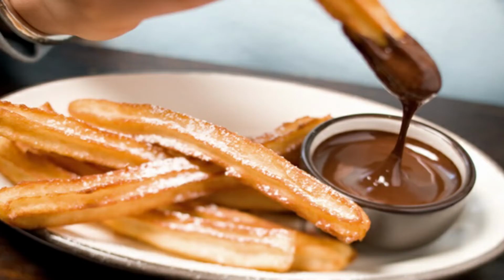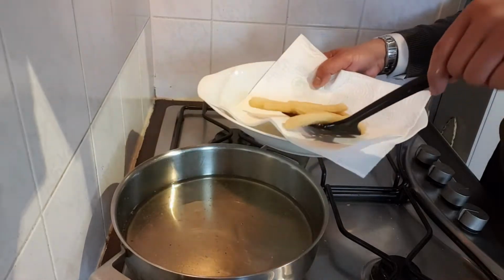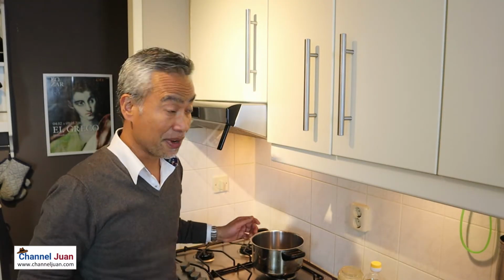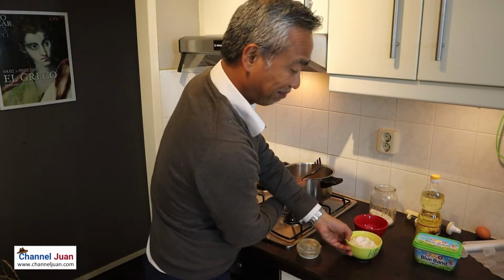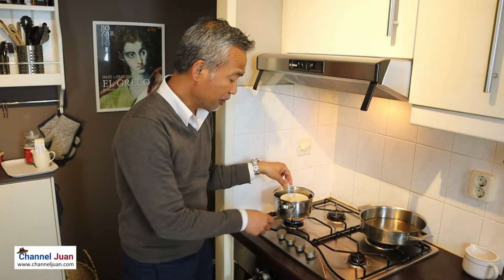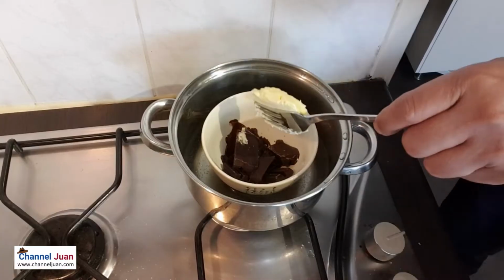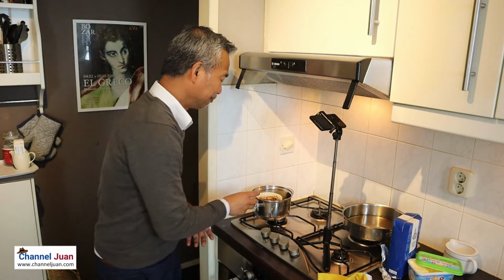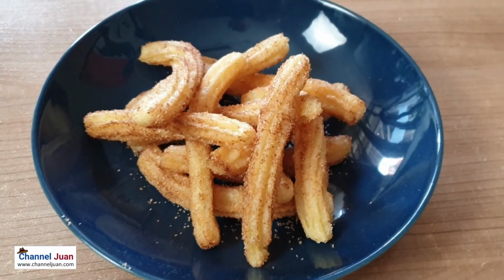Homemade Churros with Chocolate Dip (2020)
We are converting my small kitchen into a churreria. Yes, making home-made Churros with Chocolate Dip.
I will be giving tips and tricks for a delightful churros - for breakfast or merienda.

1 cup all purpose flour
1 large eggs
3 tbsp vegetable oil(butter)
1 cup water (add more if needed)
1/2 tsp salt

Coating:

1/4 cup white sugar
1/2 tsp cinnamon powder

Chocolate dip ingredients:

1/4 cup cocoa powder or pure chocolate bar
1 cup evaporated milk
1/2 tsp vanilla extract
2 tbsp butter